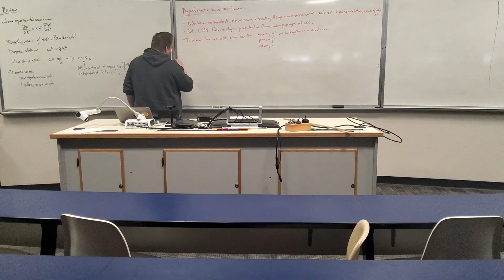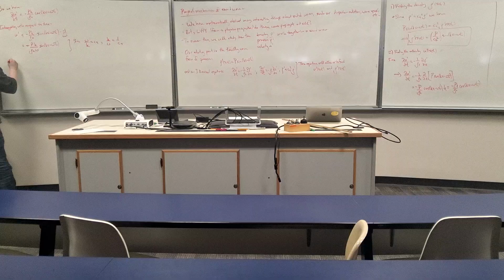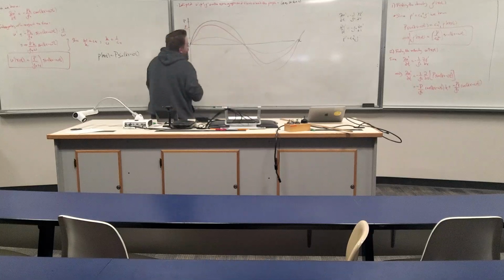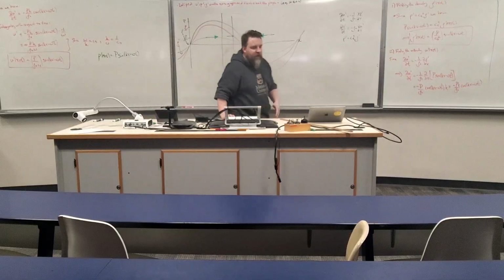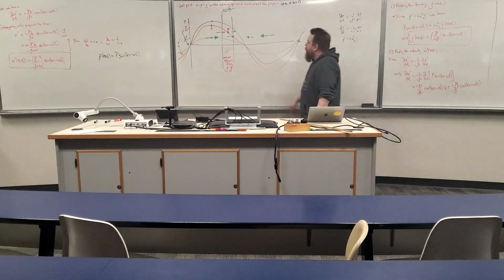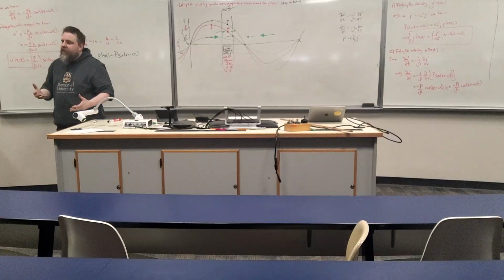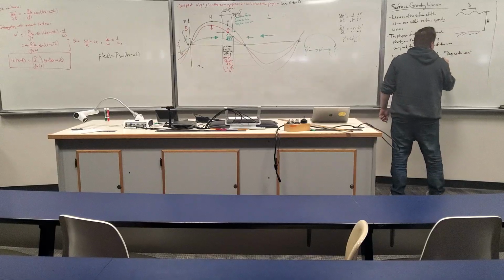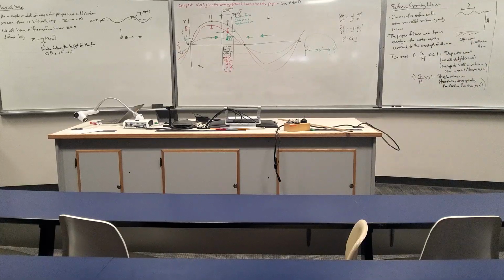PHYS 3300 - Winter 2026 - Lecture 13